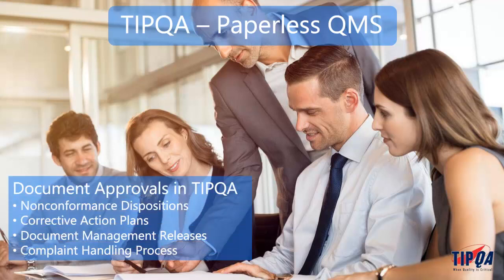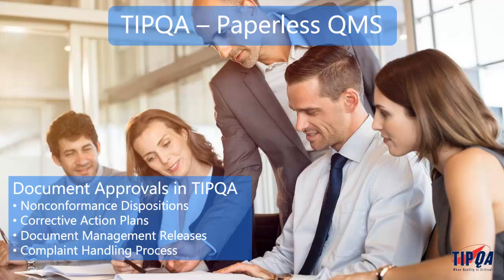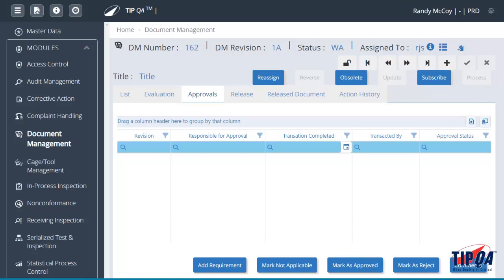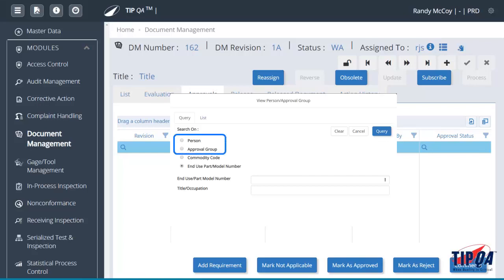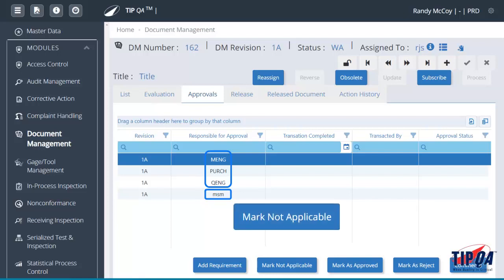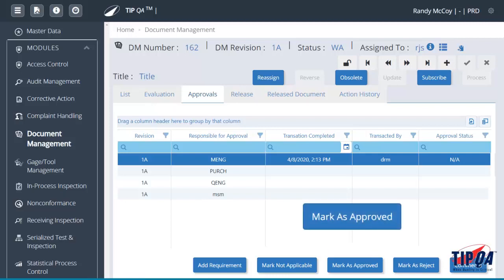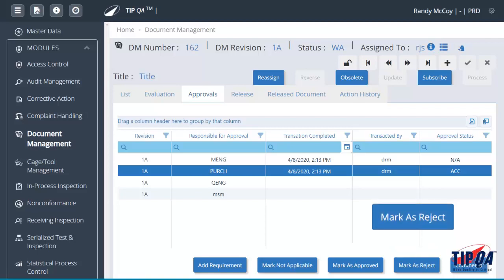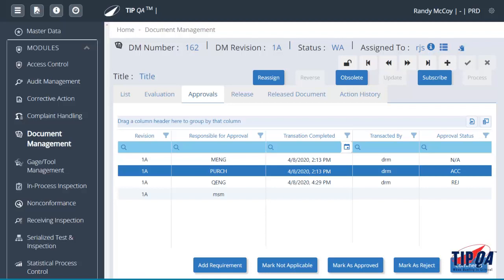TIPShot - Documentation Approval Process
Document management process